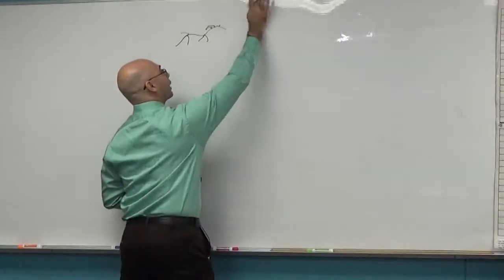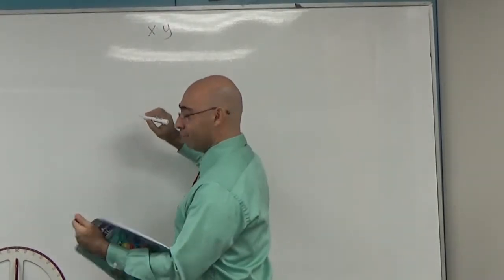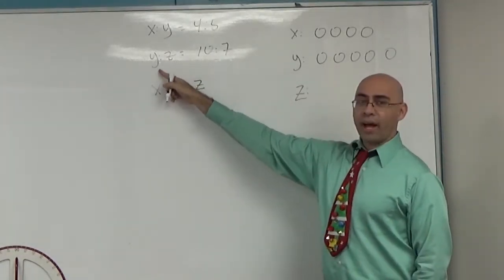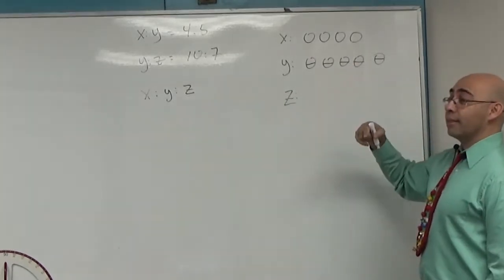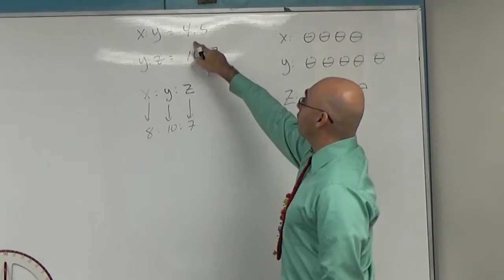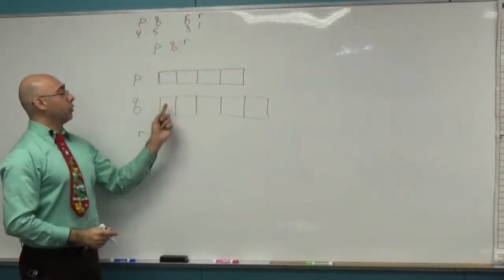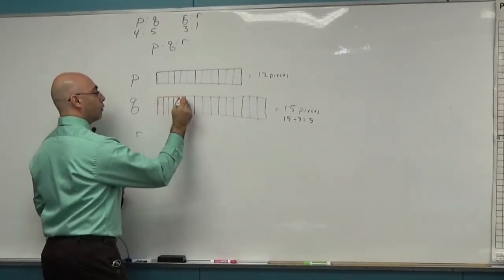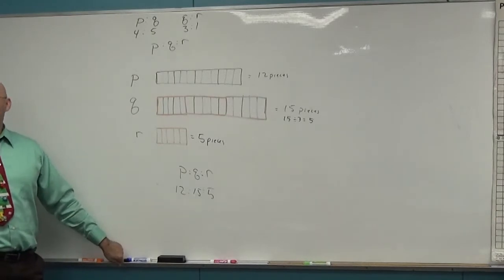Ratios with Three Terms || Get "Common Denominators"